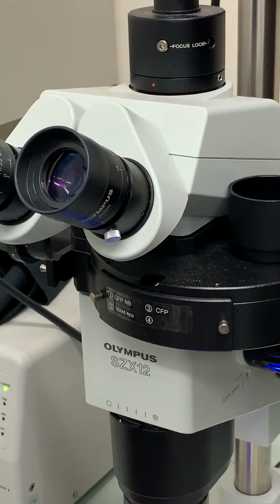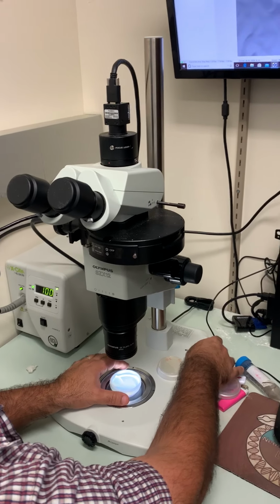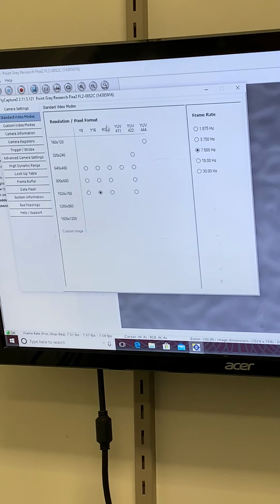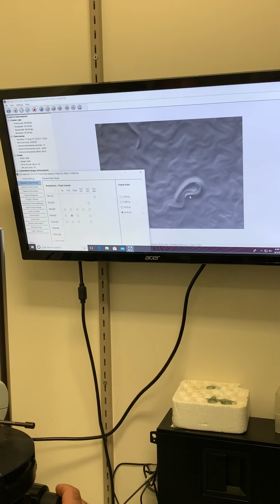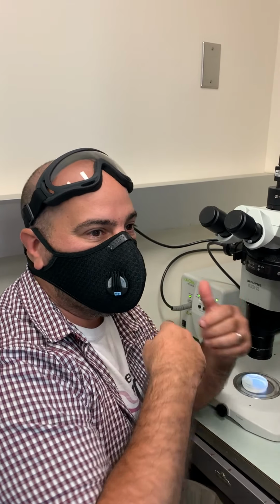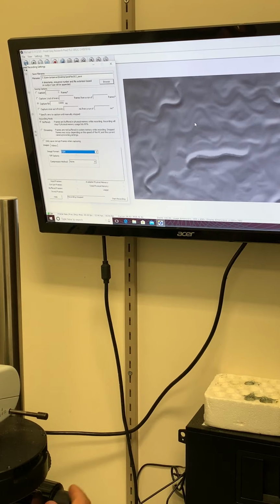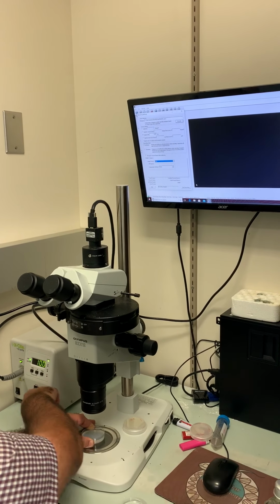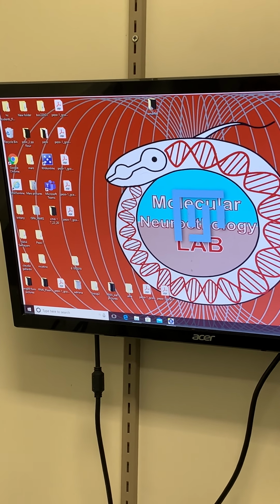Stereoscope operation calcium imaging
In this video we show how to use an Olympus stereo microscope equipped with a fluorescent light source. It takes you through the basic settings you want to make sure you check every time you work with them. We didn't do a  full tour of the scope to save time but all the important bits should be there.